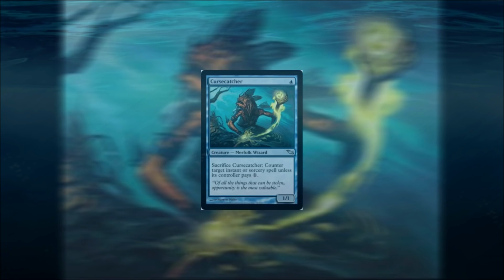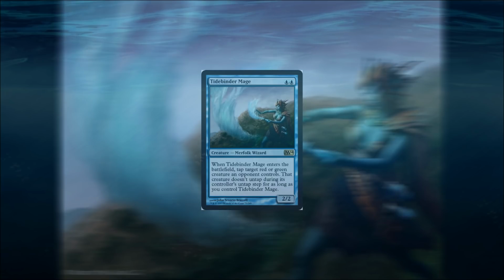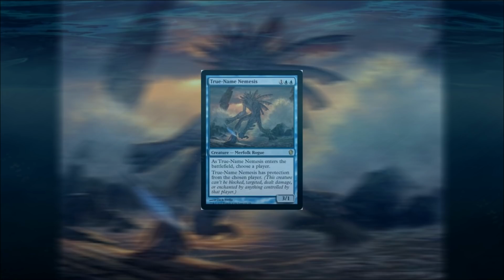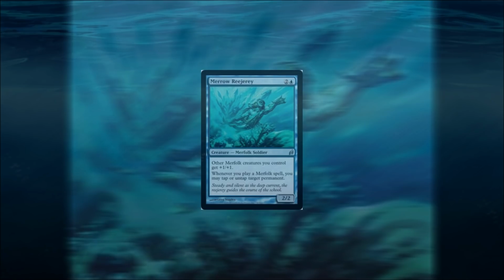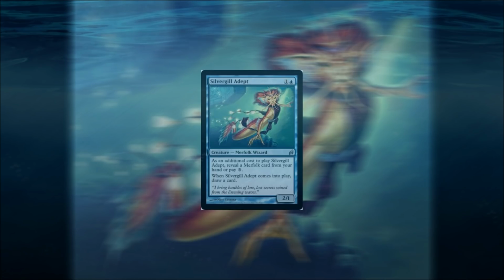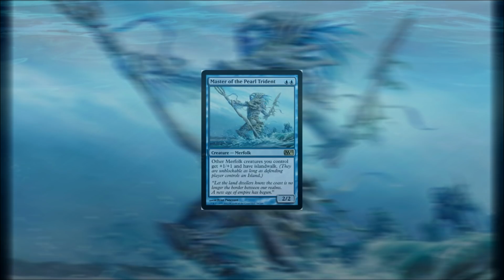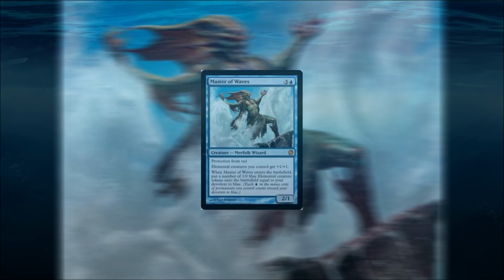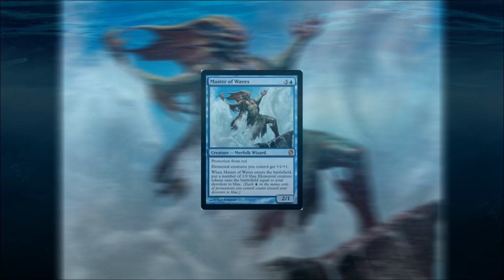MAGIC THE GATHERING - TOP 8 MERFOLK CREATURES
This video list the top 8 MERFOLK creatures in history. Hope you enjoy!

Much love